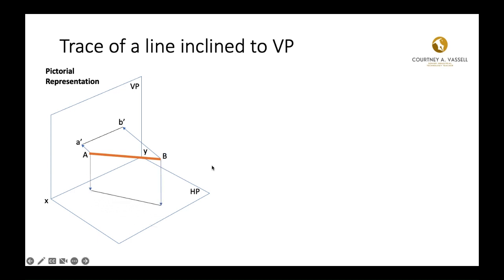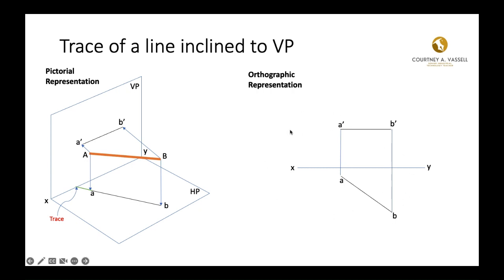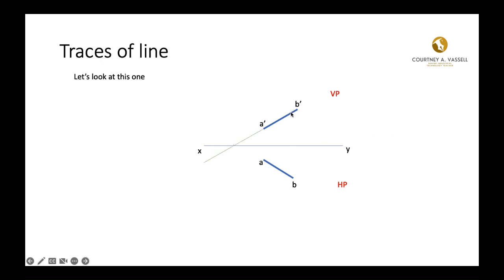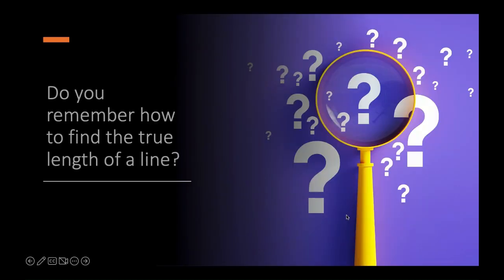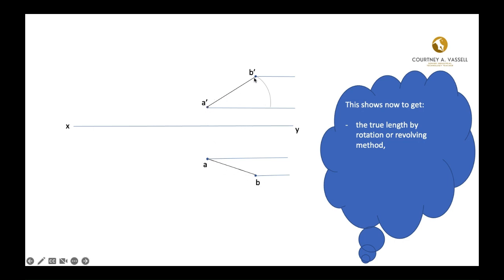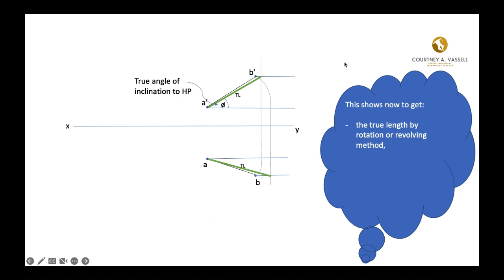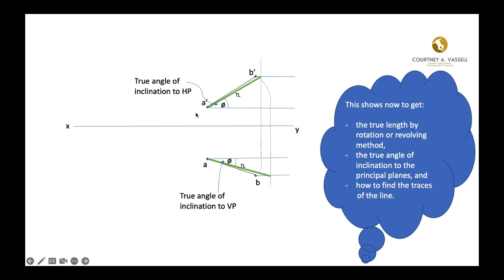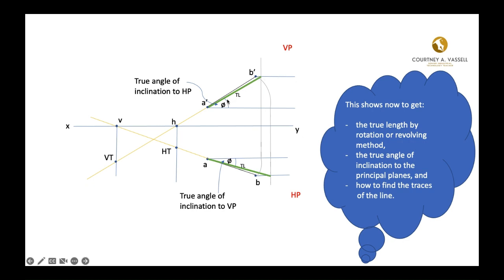Lines & Planes in Space part 2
The contents of this video is primarily helpful to students doing CAPE BMED Unit 2.